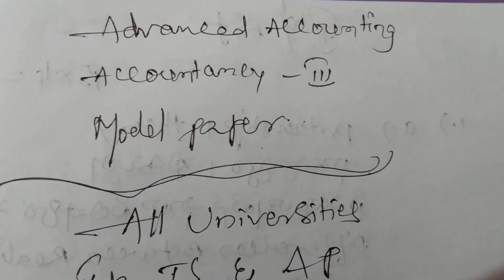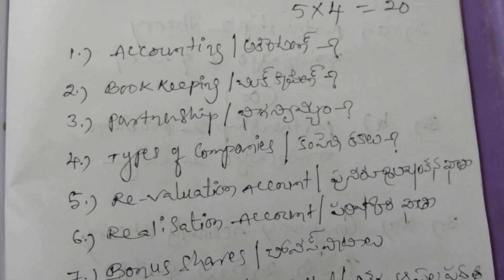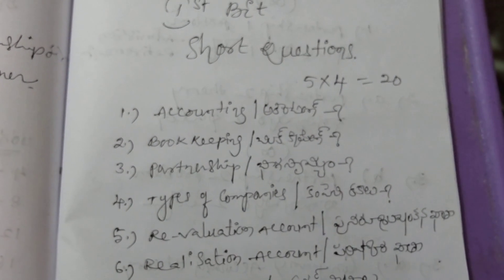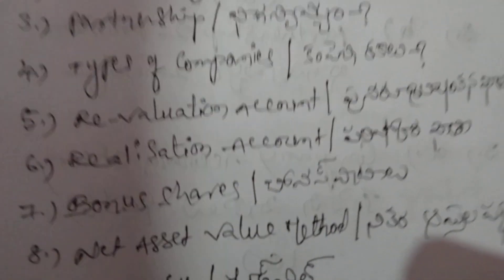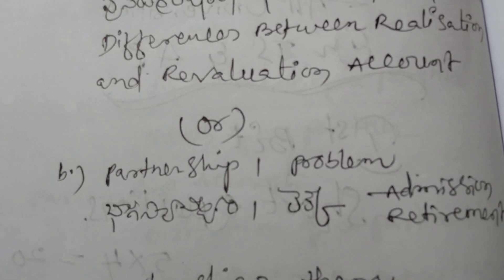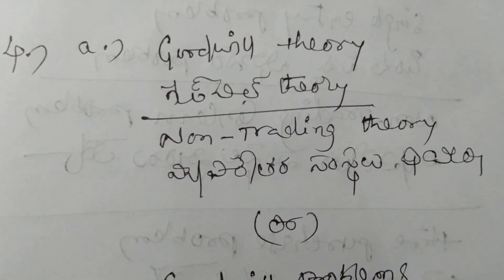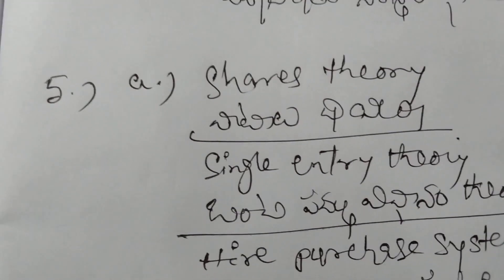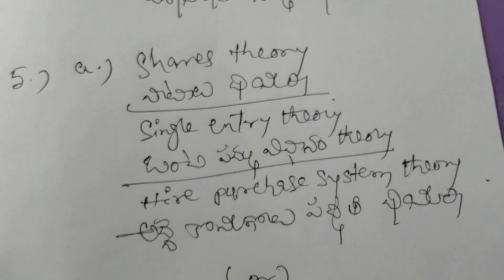Advanced Accounting Model Paper Accountancy III అడ్వాన్స్డ్ అకౌంట్స్ మోడల్ పేపర్ అకౌంట్స్ III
Advanced Accounting
Accountancy III